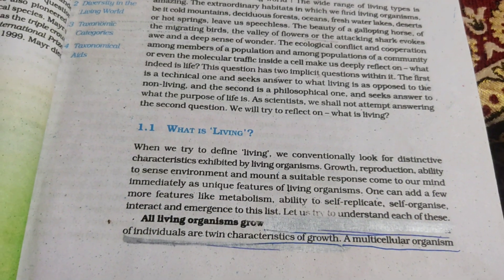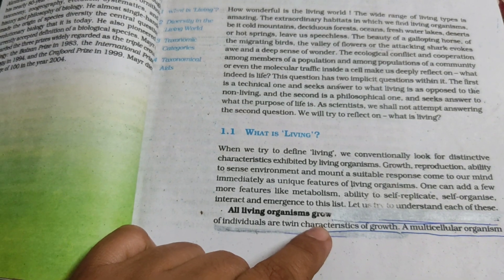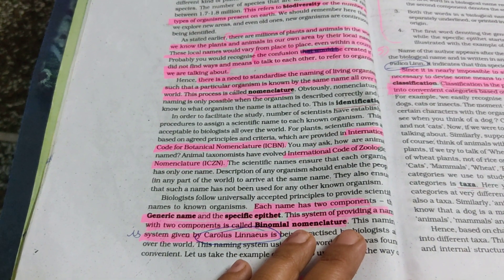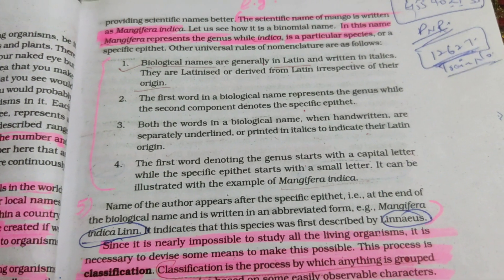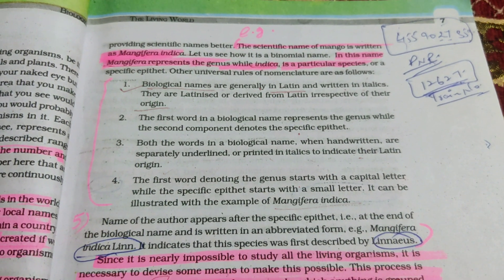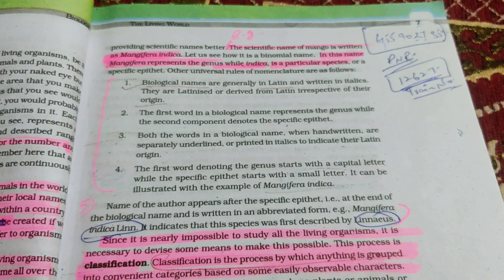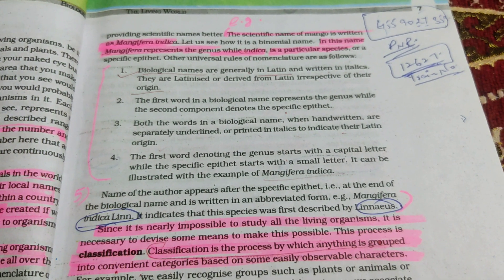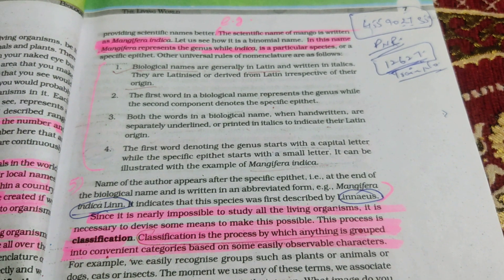class+1chapter1 Revision class